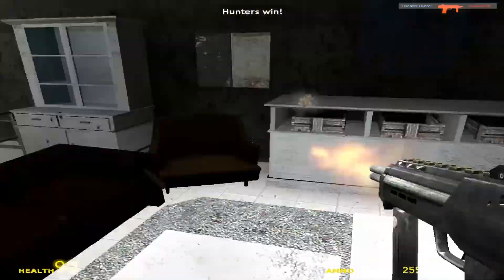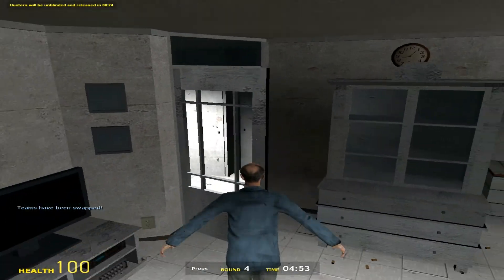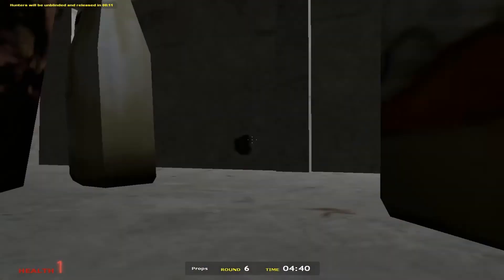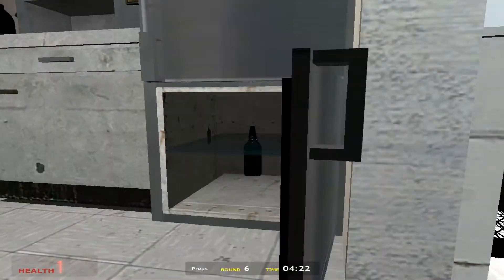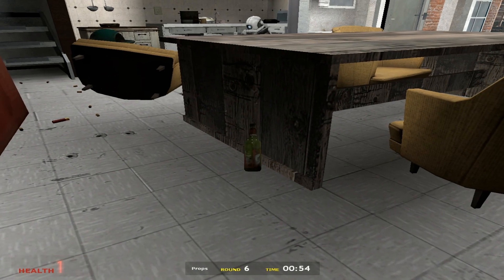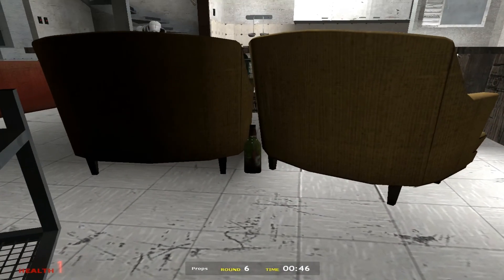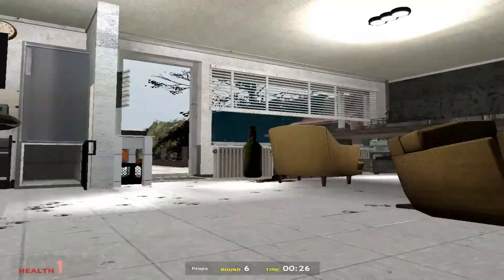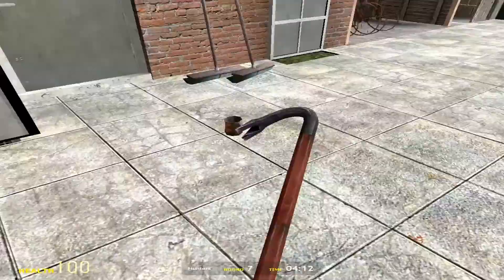Garrys Mod: Prop Hunt Ep3 - Random Wedensday - Redneck Gaming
John and Nick find out what all the excitement is about this game mode in garrys mod called prop hunt.